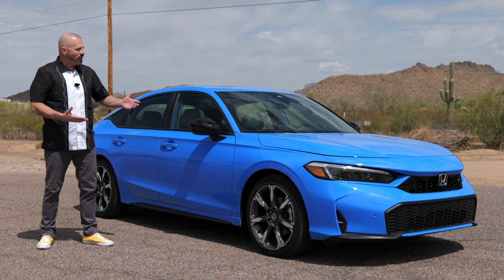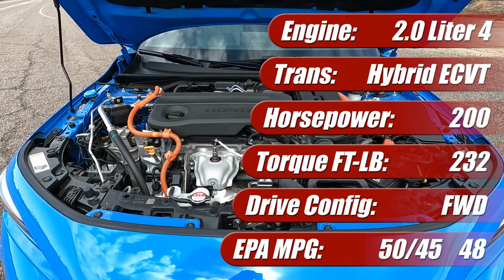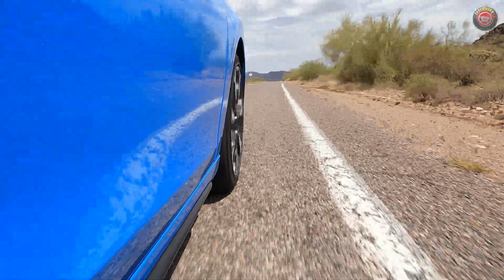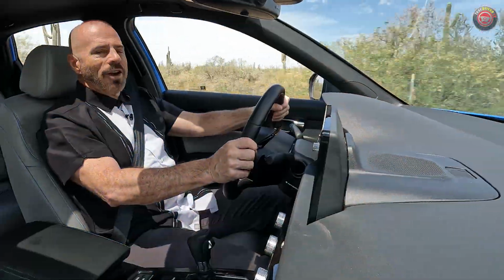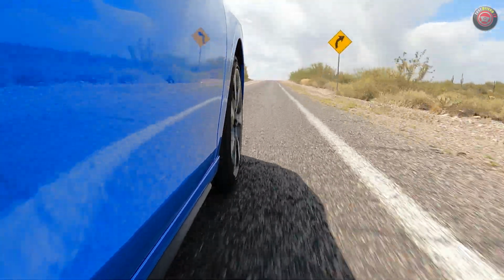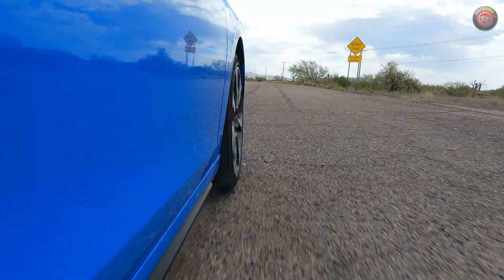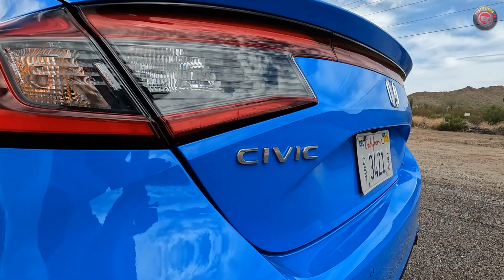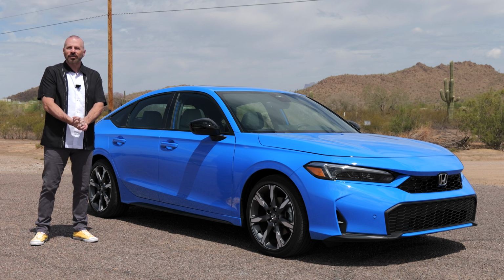2025 Honda Civic Hatch Sport Hybrid Touring: Test Drive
We get our wheel time with the new 50 mpg Honda Civic Hybrid, but this one isn't a dead log to drive! It's quick, it handles, it's designed and built well. What we really think inside!